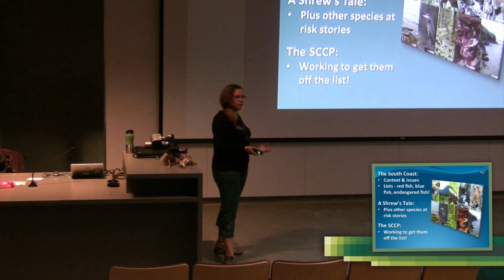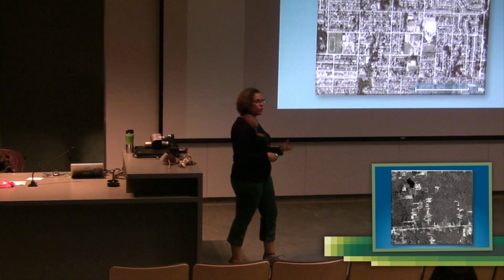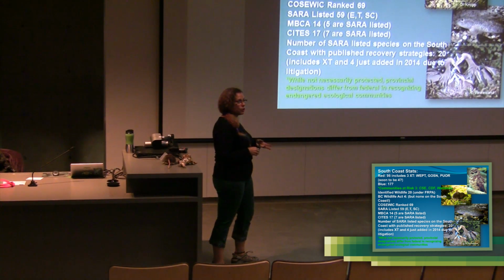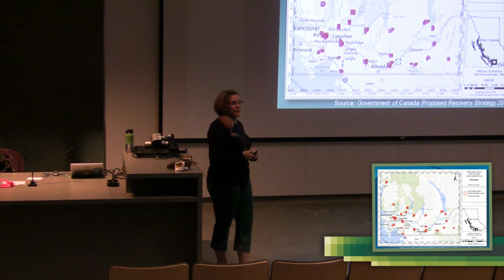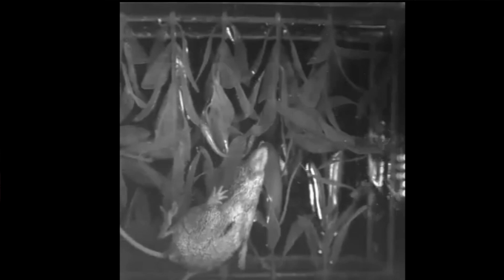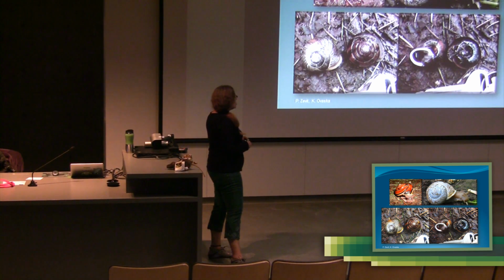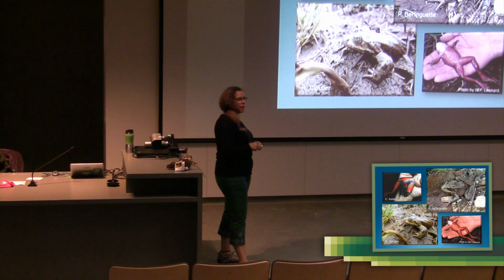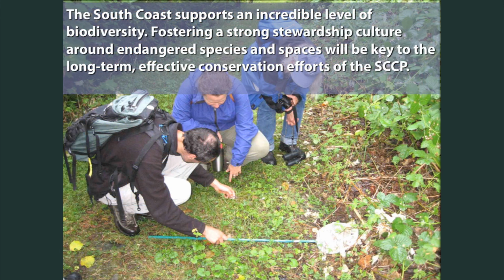Where Shrews Walk on Water and Other Endangered Species Tales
When you think of endangered species what comes to mind? For most people it may be polar bears and pandas, but BC has almost a thousand species of plants and animals of conservation concern! Some species like the water-walking Pacific water shrew and wetland-loving Oregon spotted frog are found only in the Lower Mainland in Canada. What do they all have in common? Special habitat needs and often unique life-histories.

With our human population growing exactly where some of BC’s greatest concentrations of endangered plants and animals are found, it’s a challenging time to conserve this incredible wealth in natural diversity.

Join Pamela Zevit, conservation biologist and Program Coordinator for the South Coast Conservation Program to learn more about these unique creatures and how we can all help to ensure they are part of BC’s landscape for the long-term.